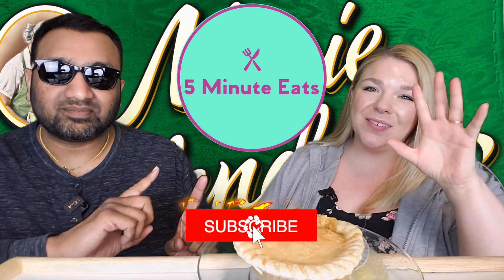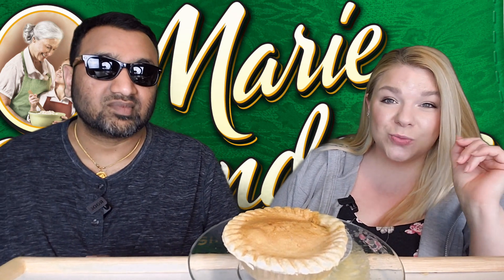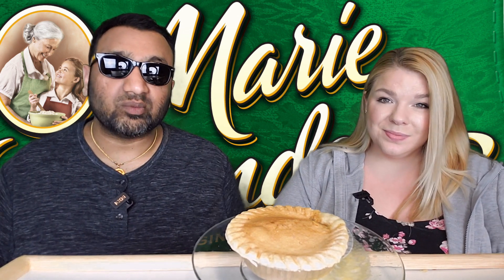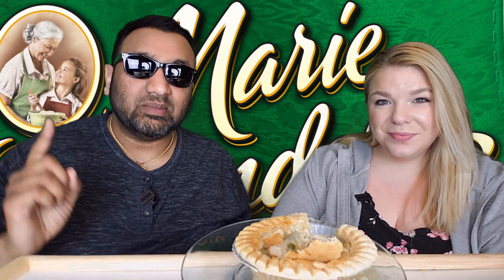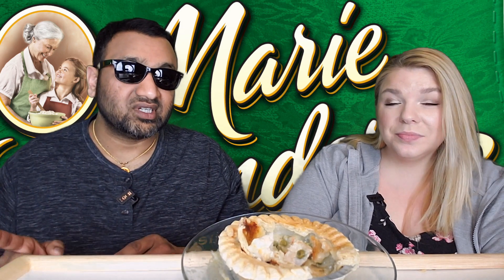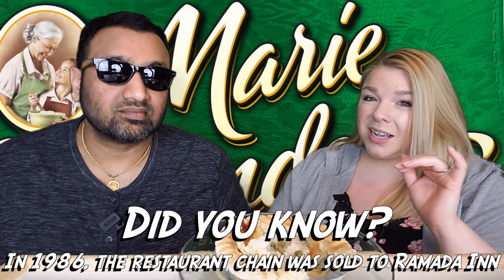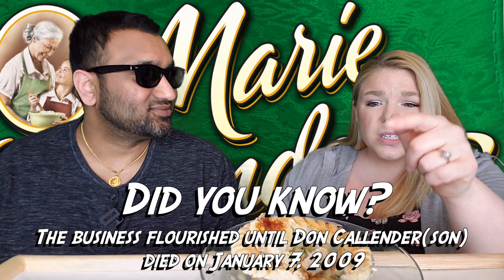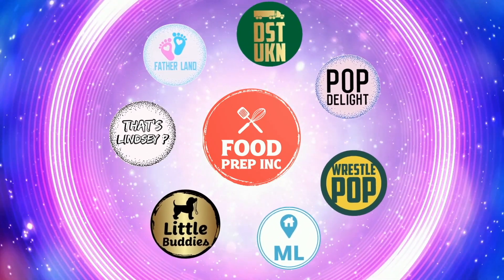Marie Callender's Chicken Pot Pie Review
SHOP THIS VIDEO
Marie Callender's Chicken Pot Pie